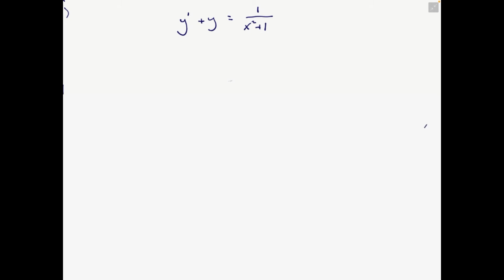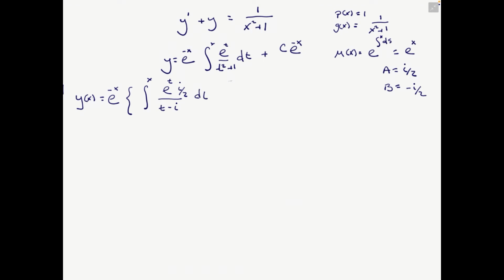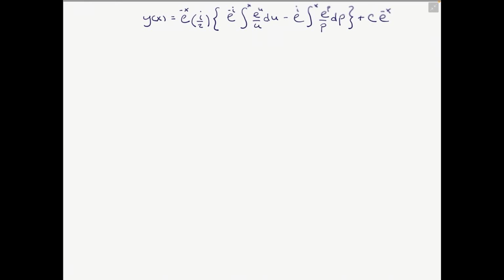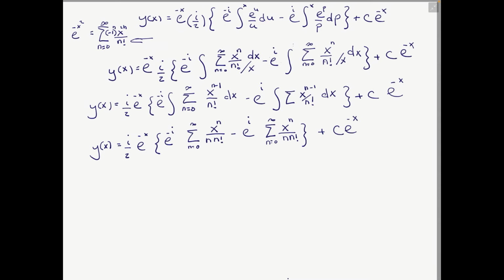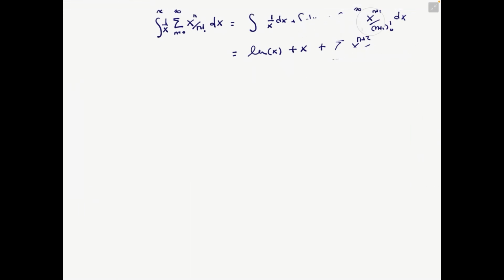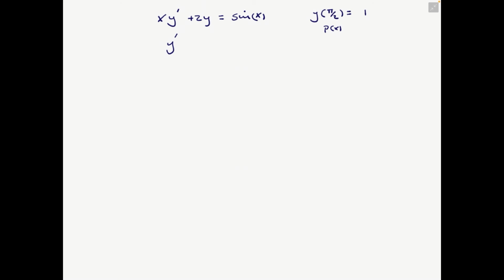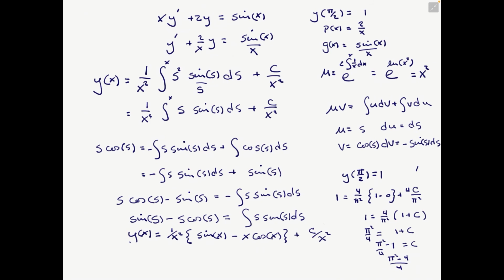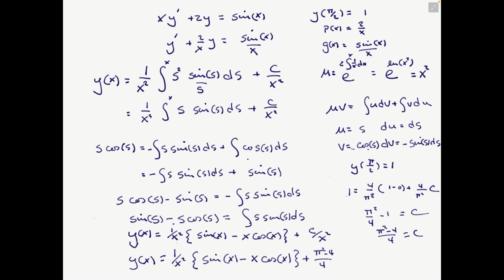Video 2: 1'st Order ODE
This and the next videos are problems provided in my old Boyce and DiPrima text and the solutions.